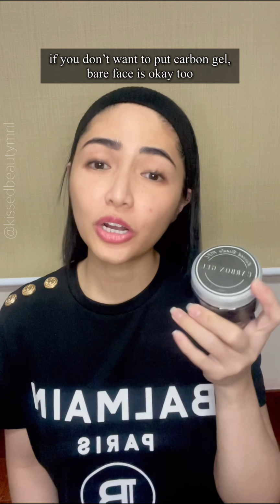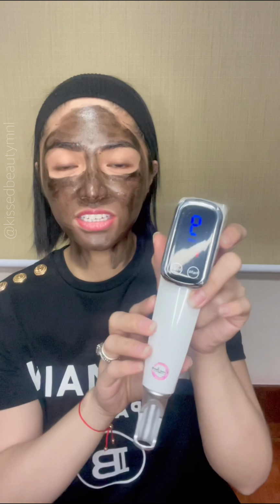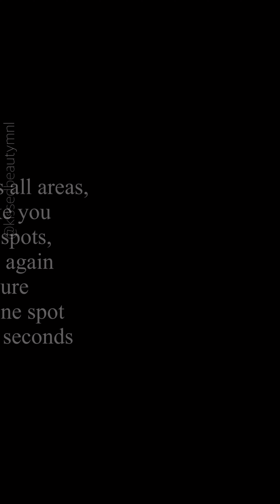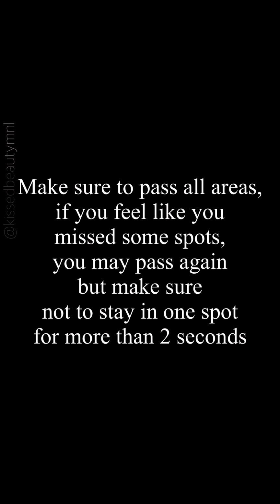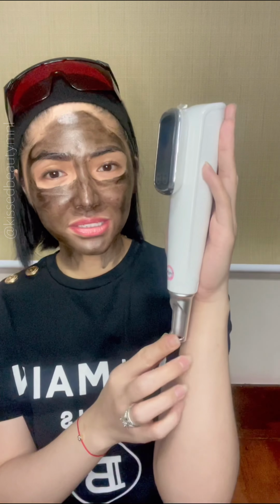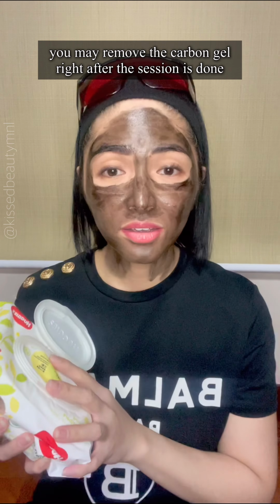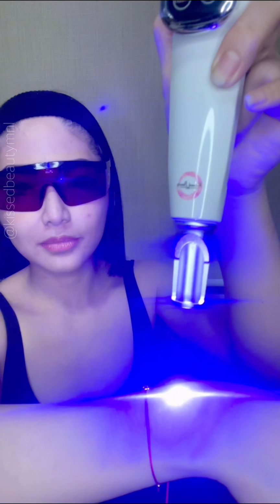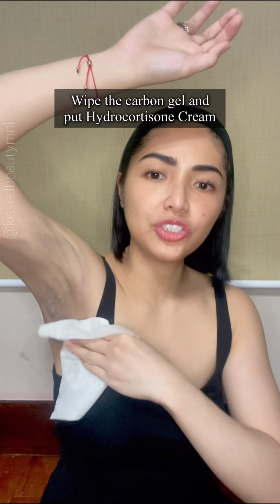Picosend Laser Pen | Video Tutorial / How to use and more info | Home Use / Portable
Treat uneven skin tone, dark spots, acne scars, freckles, blemishes and wrinkles with our PICOSECOND LASER PEN

Picosecond Technology, effectively fires rapid and powerful laser emissions to break up dark pigments without damaging any skin tissue in the process. Unlike traditional laser removal technology, the Picosecond Laser Pen won’t burn you, allowing blemishes and dark pigment to slowly fade from your skin as part of your normal home routine.

Say hello to
Brighter, lighter, Smoother, wrinkle free, rejuvenated skin and more even skin tone

It’s portable, safe & effective. You don’t need to go to the clinic to have it done for hundreds and thousands of 💰. You can have it at the comfort of your own home — for a Lifetime and reasonable price! 💯

Experience instant great results that are long lasting with no downtime.